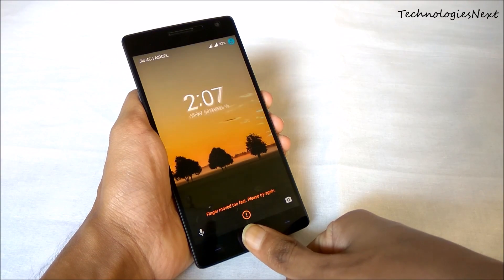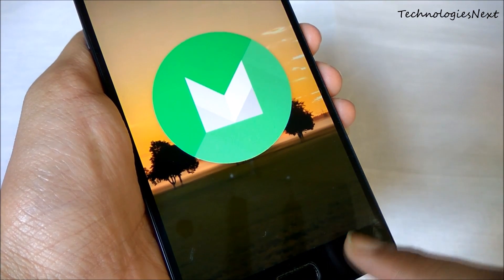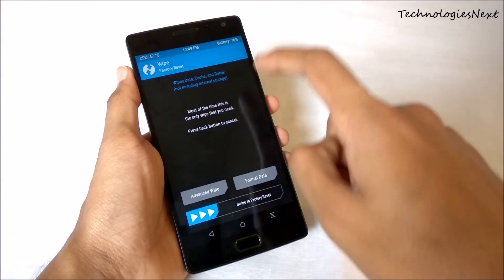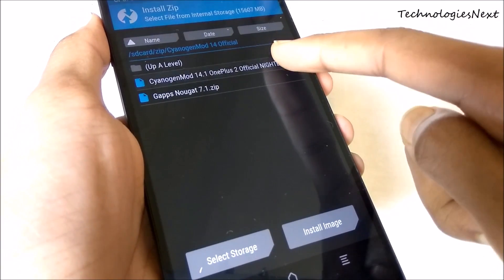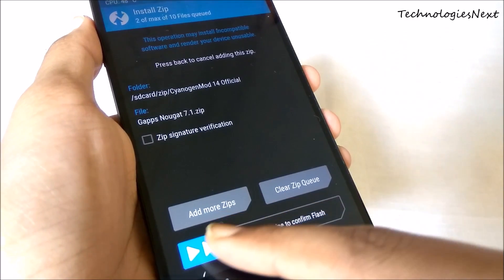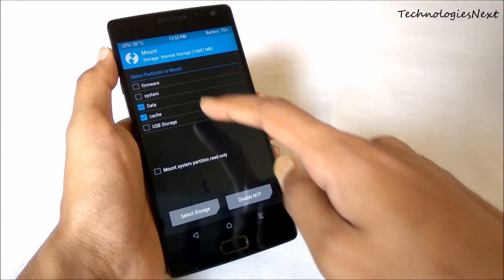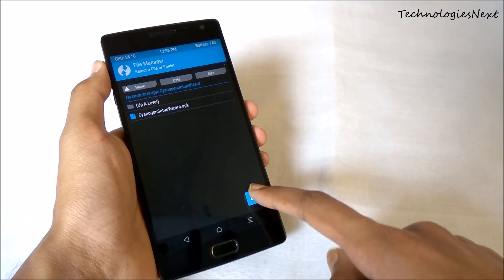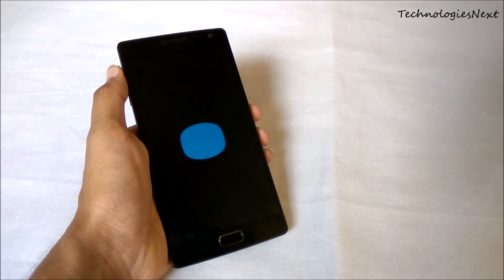How To Install Official CyanogenMod 14 NIGHTLY Stable Android Nougat 7.1 on OnePlus 2 [VoLTE]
How To Install Android Nougat 7.1 on OnePlus 2 CyanogenMod 14 Review. OnePlus 2 CyanogenMod 14 Stable Build Jio VoLTE supported, Camera, Laser Autofocus, Fingerprint Sensor Working. Hey Guys, In this video I will show you How To Install Official CyanogenMod 14 NIGHTLY on OnePlus 2 Android Nougat 7.1 Stable Build CM14.1 OnePlus 2 VoLTE supported.
You have to Download two files on OnePlus 2 CM14 & Gapps.zip. To Install CM14 OnePlus 2, Your phone should have TWRP Hybrid recovery Installed & Bootloader unlocked.

TWRP Hybrid Required (Flash it with your normal twrp)

If CM14 stops at boot. Delete the CyanogenSetupWizard folder from /system/priv-apps to bypass the Initial Setup. The below must be done before booting up the ROM.

– Mount the system from the TWRP recovery. Goto mount - select the system and go back.
After that select Advanced - File Manager.
– Go to the location /system/priv-apps/ and delete the CyanogenSetupWizard folder.